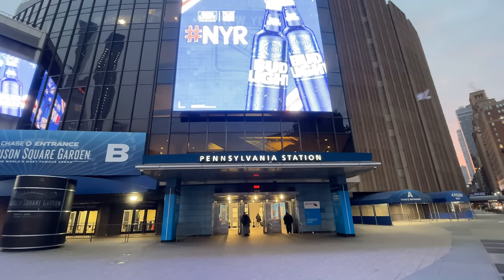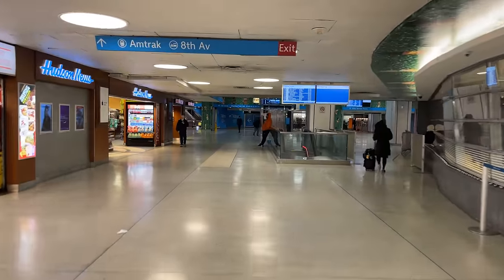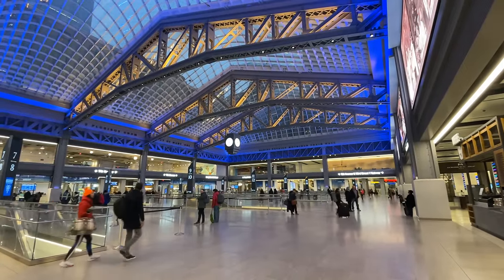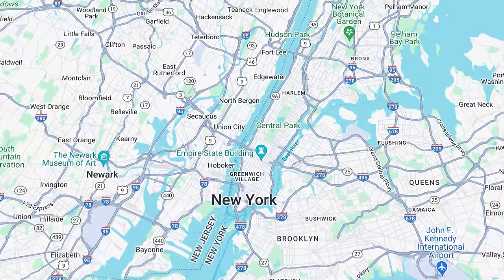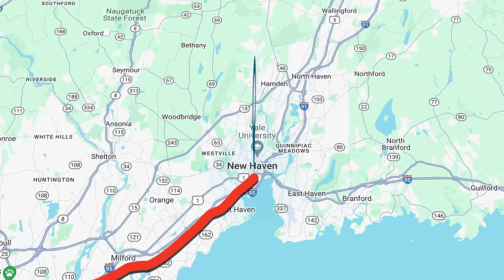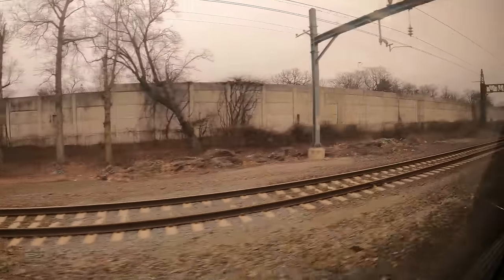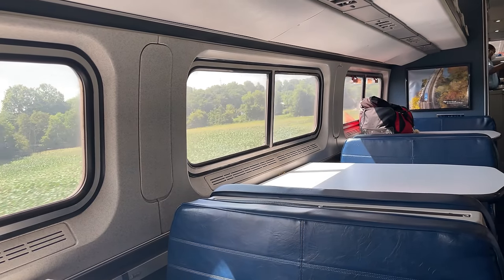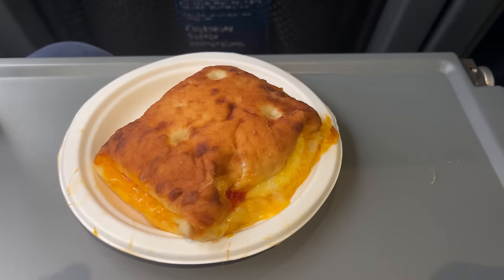Amtrak Northeast Regional: NYC to New Haven Train Travel Adventure!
Hello and welcome to New York’s Penn Station! Today we’re riding on Amtrak’s Northeast Regional from here up to New Haven, Connecticut!

_Trip Information_
Train Number: Amtrak Northeast Regional 150
Locomotive: Siemens ACS-64 668
Departure Time: 7:00am
Arrival Time: 9:23am (52 Minutes Late)
Journey Time: 2hr 23 min
Price: $15.00

_First Class:_
Jonas Jonson
Eli Taubman
Devin Clancy
Kevin Lippes
Jason D
Arlington Public Transit
Wayno Guerrini
Alexander Aznavoorian
JC The Beard
Burton
Christopher Style
Matt Cain
Chris Soukas
Alexandre Veilleux
Grant Baron
James G
La Vern Cross

_Business Class:_
James Schock
Lucas Ohlig
Jeff Banks
Joshuwa Watkin
Miles Jajich
Lois Johnson
Steve's Wanderlust

_Coach Class:_
Marlo Fairhurst
Arthur Sievers
Stephen Keever
Sam Jennings
Michael Cronin
Claudio Bickle
MattySlav
Michelle Gruben
Damian Cooper
Elizabeth Chamberlain
Vinnie
James Parsons

_Chapters:_
0:00 Hello and Welcome to New York Penn Station!
0:12 The Original Penn Station Complex
1:00 Heading Inside and a Brief Walkthrough
1:35 The Future of Penn Station!
2:04 Moynihan Train Hall
3:01 Boarding Train 150
3:56 Departing NYP and Switch Issues
4:33 Our Route to New Haven
5:13 Beautiful Views of Manhattan
5:57 Seat Review
7:15 More Delays and NEC Infrastructure
8:09 Subscribe! And THANK YOU to my Patrons and Members!
8:31 Snack Time!
9:25 Picking up (a little) Speed
9:38 Bathroom Tour
10:14 Bridgeport Curve
10:39 Keeping Time North
10:55 Arrival in New Haven
11:21 Train 150 Departs
11:56 Hartford Line and Acela Trains
13:05 New Haven's Beautiful Station
13:46 Next Week: The SOUTHWEST CHIEF from LA to CHI
14:20 Thanks for Watching!

Amtrak

SEO: Amtrak Northeast Regional, NYC to New Haven, Train travel, Train adventure, Northeast Corridor, Amtrak travel, Train trip, Train ride, New York to Connecticut, Travel vlog, Train experience, Railway journey, Northeast train, Amtrak USA, New Haven travel, New York train, Train ride USA, USA travel, Train vlogger, Railroad journey.